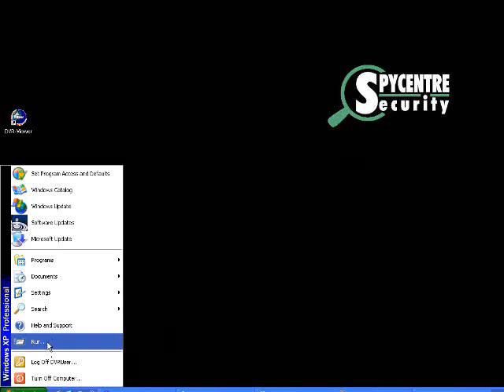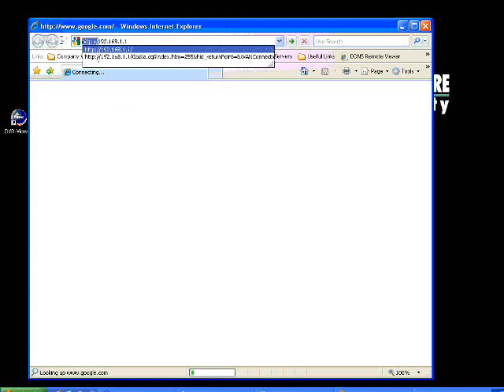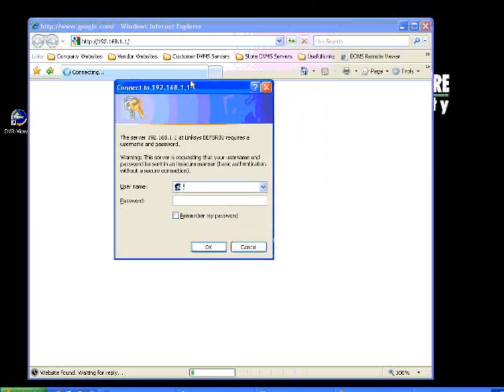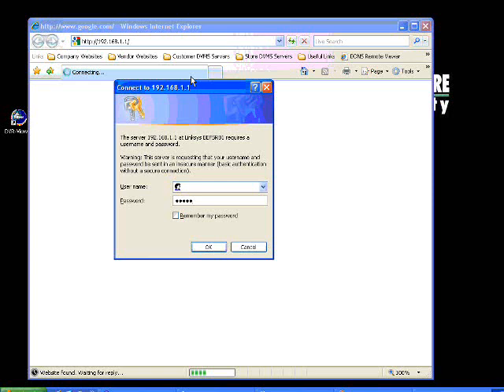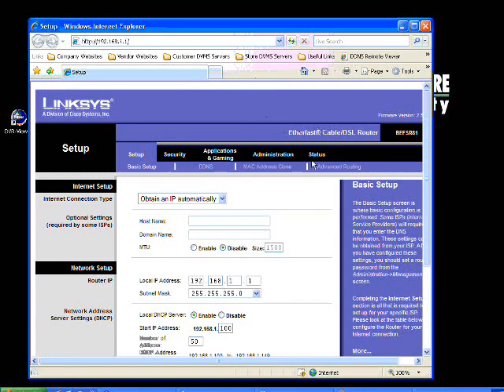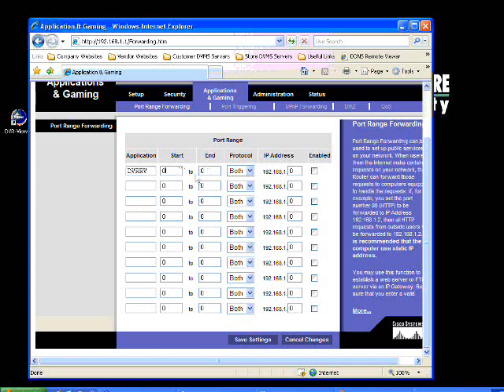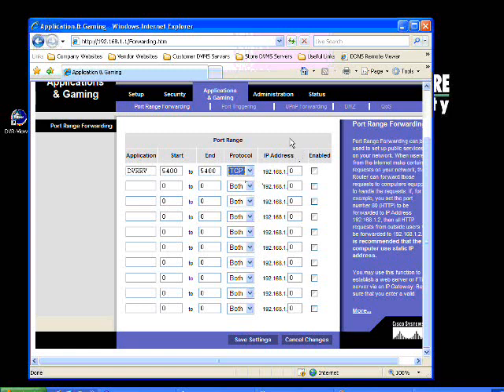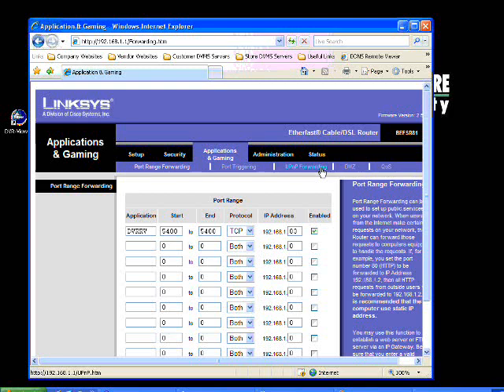Network Integration (6 of 11)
Part of a series of self-help videos detailing how to integrate an H.264 DVR onto an existing simple network.